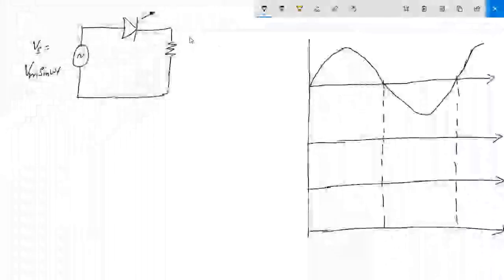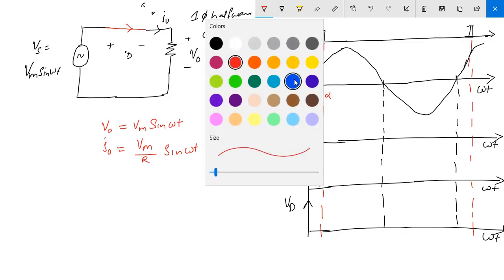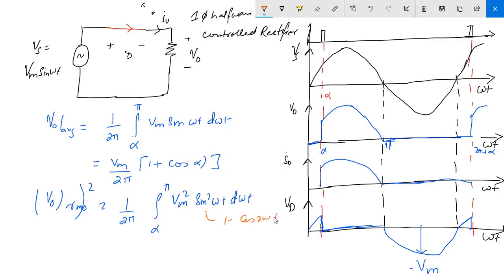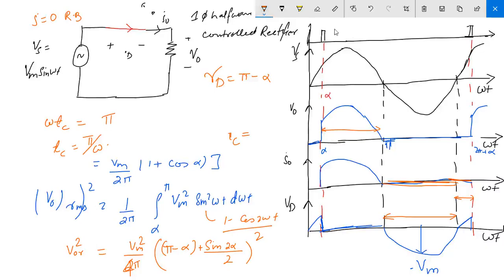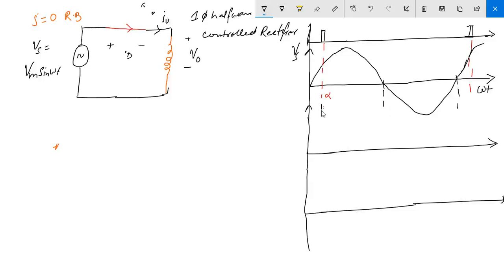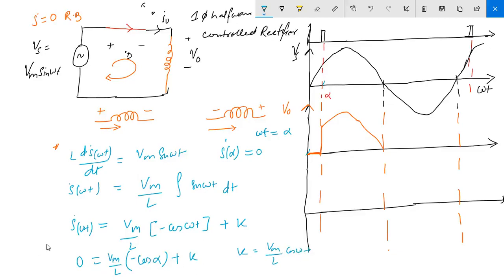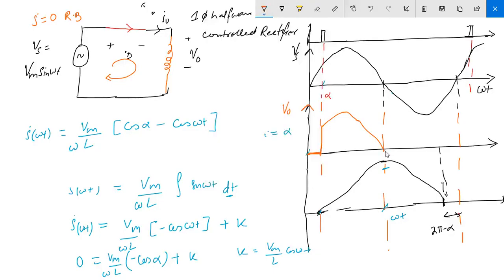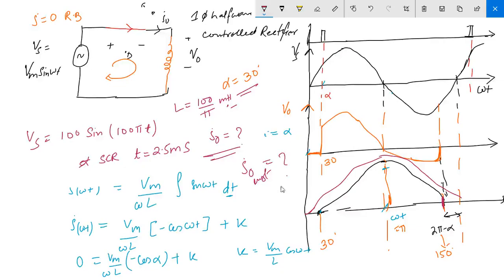EE/PE/6/13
Single Phase Half wave controlled Rectifier